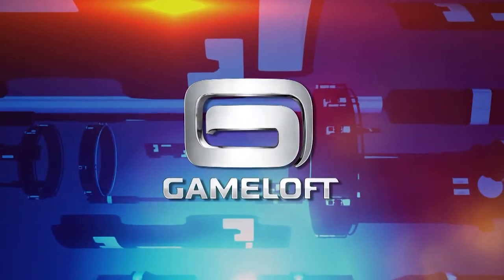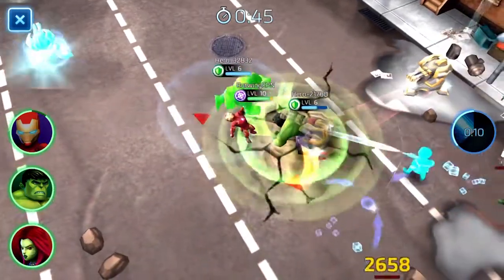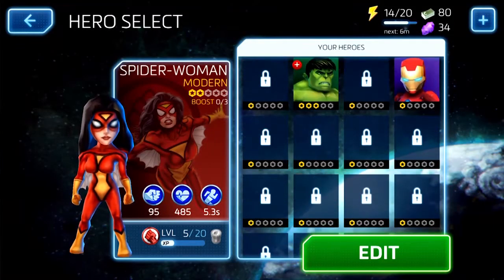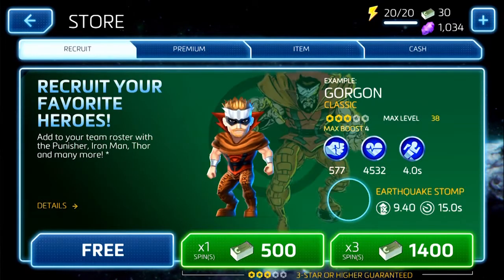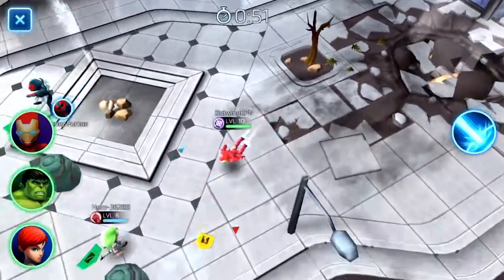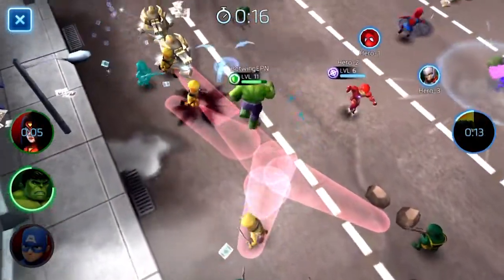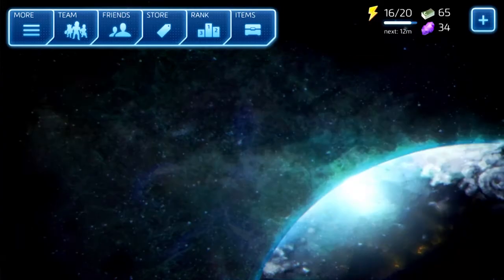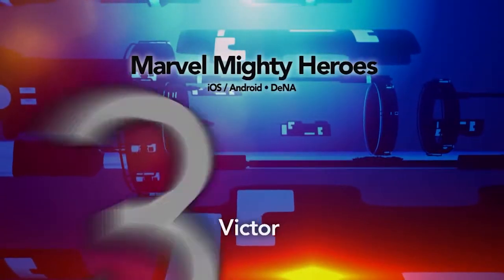Marvel Mighty Heroes Game Review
Before DeNA starts bringing Nintendo characters to smartphones, they're working with the Avengers in the new game Marvel Mighty Heroes. Victor has a review.